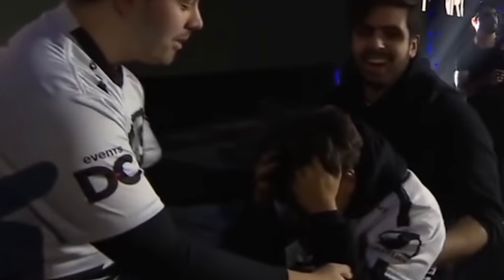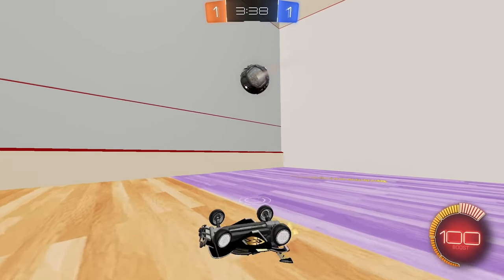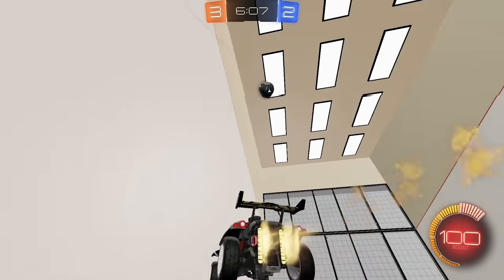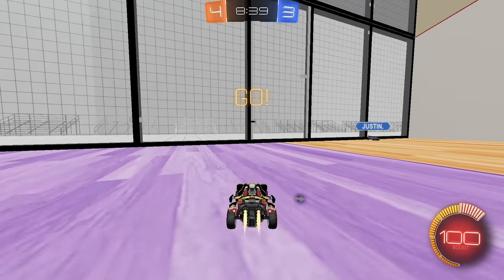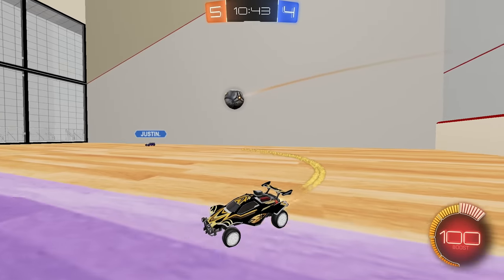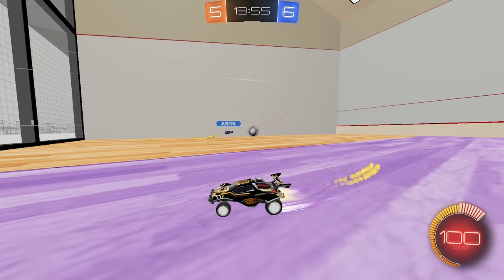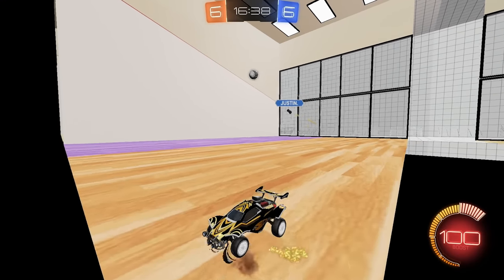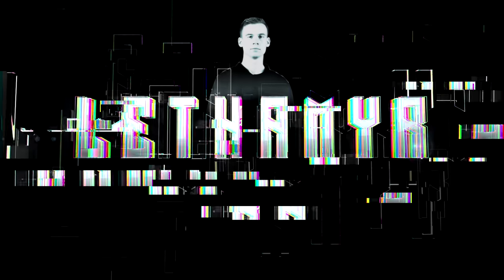I challenged NRG Jstn to a 1v1 in Rocket League SQUASH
Check out @Its_JSTN

Camera Settings:
FOV: 110
Distance: 270
Height: 110
Angle: -4
Stiffness: 1